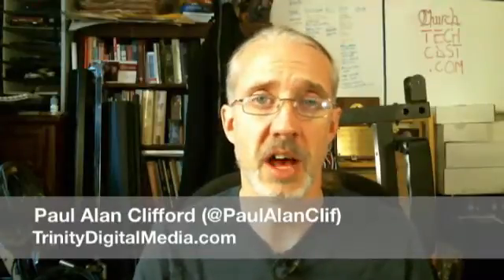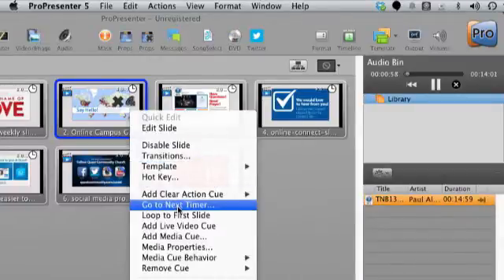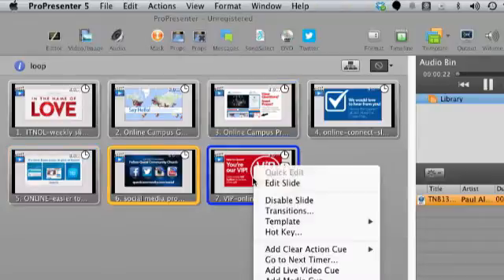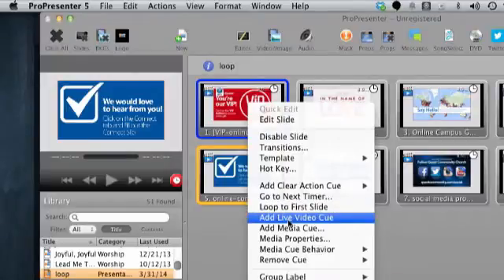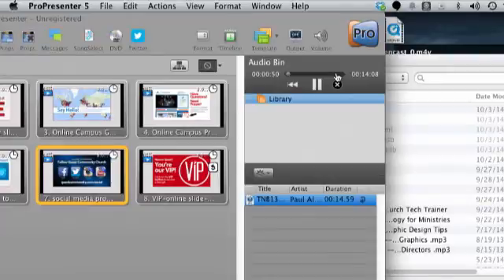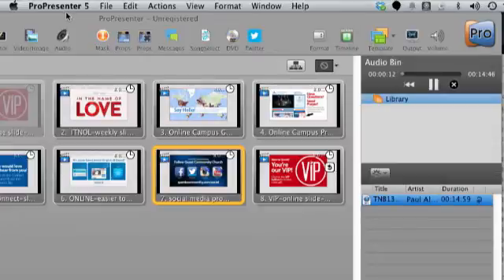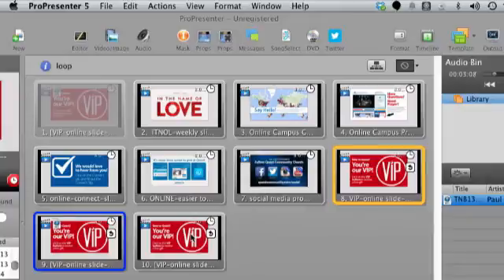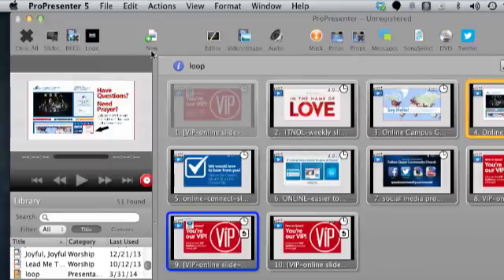ProPresenter 5 tutorial: Adding audio to your preservice slideshow loop |ChurchTechCast.com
ProPresenter 5 tutorial: Adding audio to your preservice slideshow loop

[tweet "Do you need to add audio to your preservice loop in ProPresenter 5? Try this:"]

Here's a trick.  Put a slide either after the "loops to first slide" or "disable" it and put it before the first slide.  Now, when you put an audio cue on it, it won't trigger again, restarting the song after you click it once.